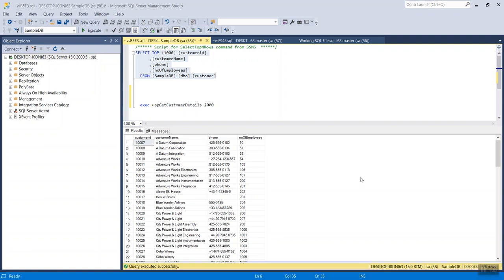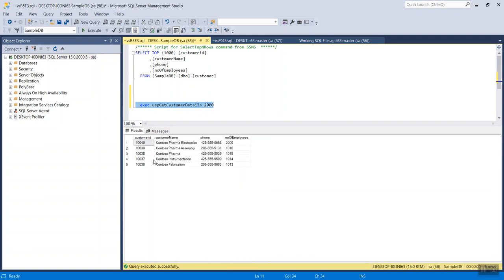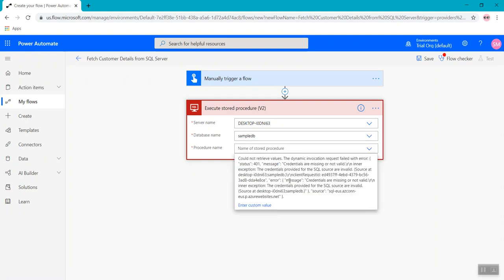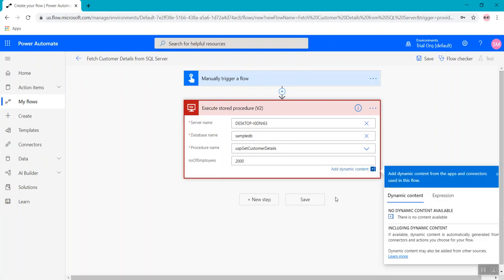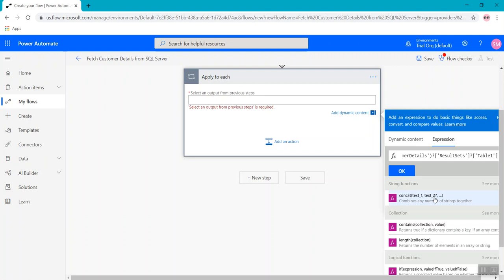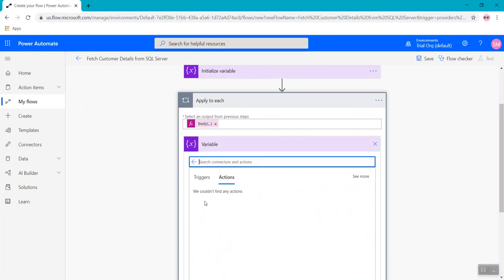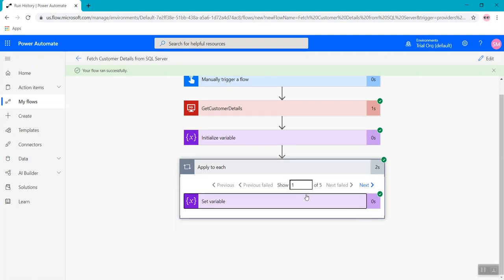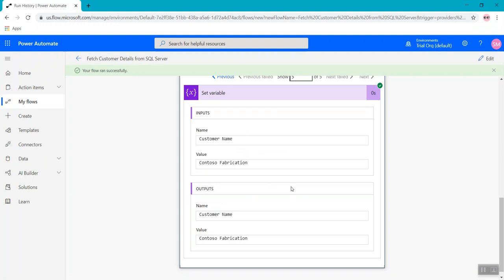How to iterate or loop over the result set returned by a stored procedure in Power Automate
This video shows how to loop over the result-set returned by a stored procedure within Power automate Flows